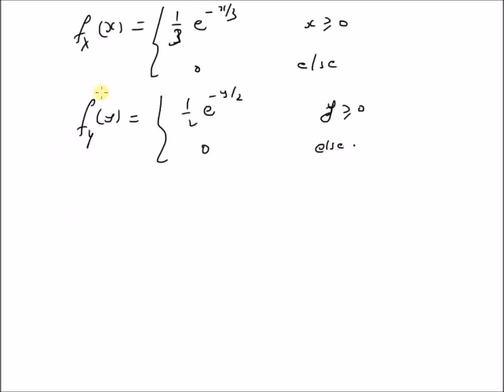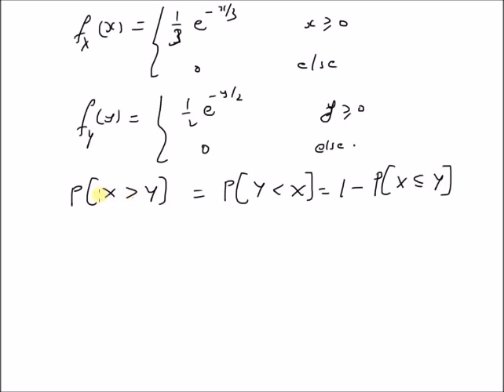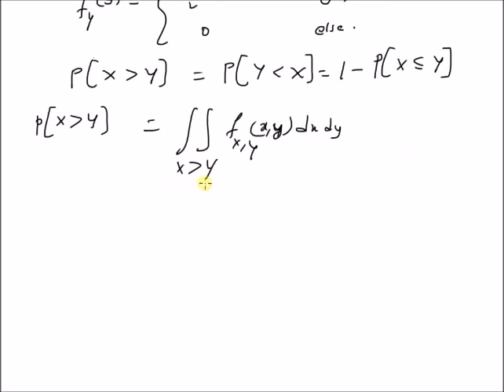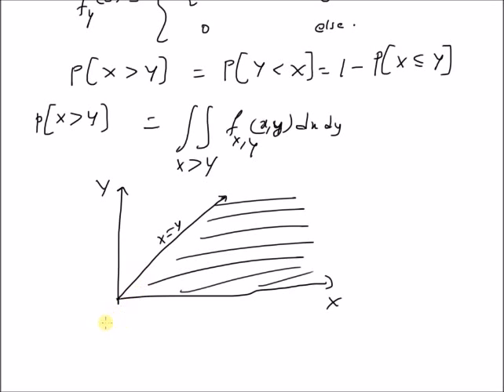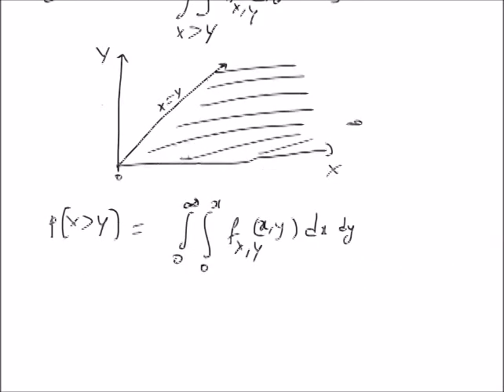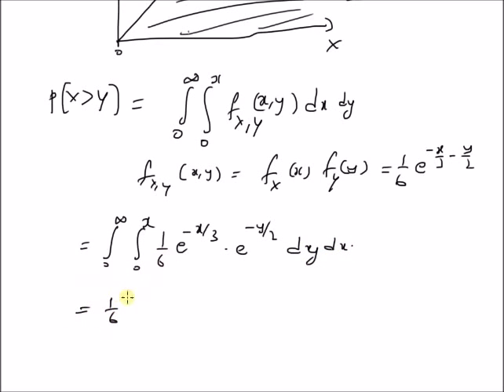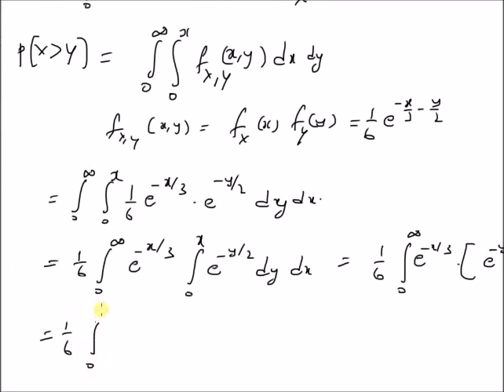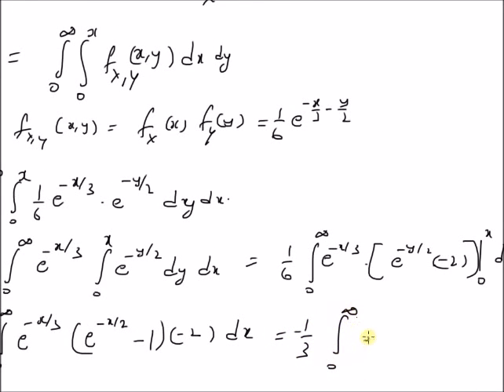Probability of an inequality: example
an example illustrating how to calculate probability of X  Y